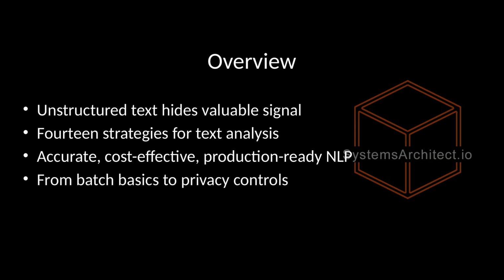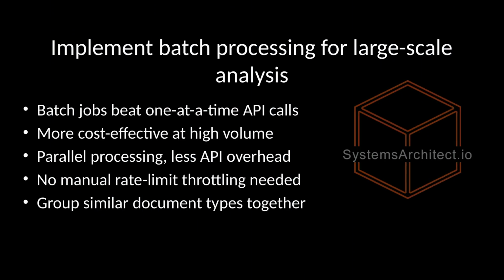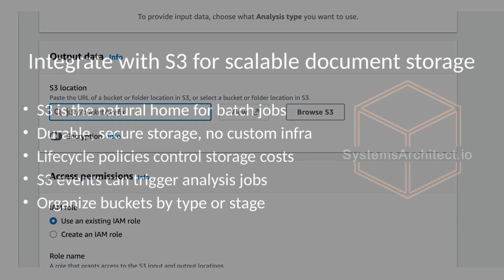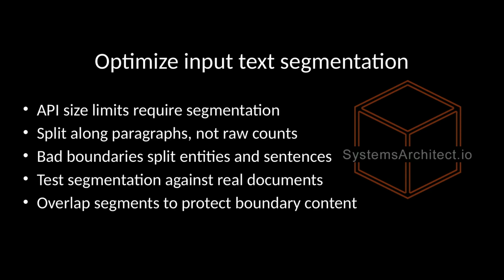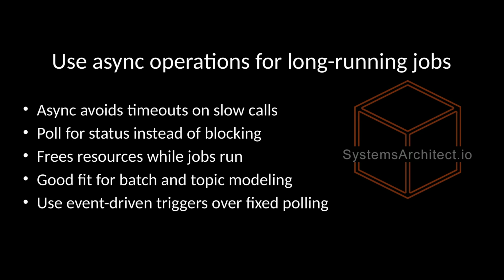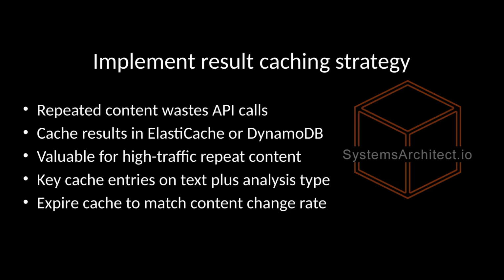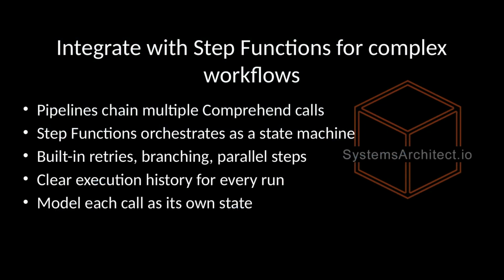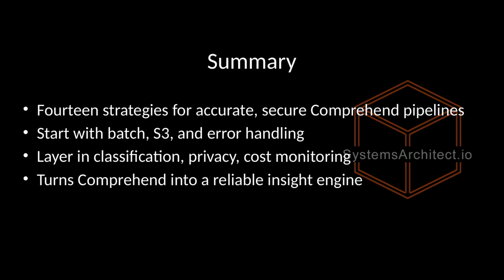14 AWS Comprehend Strategies - Turn Unstructured Text Into Real Insight!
⚡️ Anyone optimizing AWS cost and performance

Buried inside your support tickets, reviews, and contracts is a signal most teams never actually read, and Amazon Comprehend is the service built to surface it at scale. Getting your pipeline right turns unstructured text into a competitive advantage, while getting it wrong means wasted spend, sluggish pipelines, and results nobody trusts. This video walks through fourteen practical strategies for using Amazon Comprehend to build text analysis that is accurate, cost-effective, and ready for production.

This video walks through fourteen strategies so you can get accurate, cost-effective text analysis into production:

✅ Batch process large document sets instead of one-by-one API calls

✅ Train custom classification models for domain-specific accuracy

✅ Store and lifecycle documents in Amazon S3 for scale

✅ Use real-time endpoints for latency-sensitive analysis

✅ Detect language automatically before running deeper analysis

✅ Segment long documents along natural boundaries, not raw limits

✅ Build retry logic with exponential backoff for resilience

✅ Use async APIs for long-running batch and topic-modeling jobs

✅ Lock down access with least-privilege IAM roles

✅ Cache repeat results to cut API calls and cost

✅ Monitor usage and cost with CloudWatch metrics and alarms

✅ Orchestrate multi-step pipelines with AWS Step Functions

✅ Protect sensitive data with VPC endpoints and redaction

✅ Curate and refresh training data to keep models accurate

Each strategy includes concrete implementation notes for AWS services including Amazon Comprehend, Amazon S3, IAM, CloudWatch, ElastiCache, DynamoDB, Step Functions, and VPC endpoints.

Ideal for:

⚡️ Cloud and data engineers building NLP pipelines on AWS

⚡️ Architects designing secure, cost-aware Comprehend deployments

⚡️ Teams processing support tickets, reviews, and documents at scale

Note: Some images in the video may show very brief screenshots of 3rd-party websites for educational tutorial purposes only, such as from the original cloud platform like AWS, Azure, or GCP or others. This is for educational purposes only to illustrate their service - all trademarks/materials/logs from those sites are owned by their respective holders, not SystemsArchtect.io. Any tutorial screenshots are not intended to be used as a substitute for the provider's most current documentation.

Always cross-check against your provider's current documentation! This strategy guide is designed for practical, fast application and is fact-checked. However, AWS frequently updates services and defaults - when you see this, there may be changes from the stated guidance.

Originally published on SystemsArchitect.io developed, curated and reviewed by a software architect professional. Keep in mind, cloud platforms change services and features all the time, so make sure to cross-check the latest documentation from AWS when implementing any of the practices mentioned in this guide, as the information may have evolved. Some AI tools were used for research and tools for audio and video production, but the final content was developed, edited, and quality reviewed by a human expert.